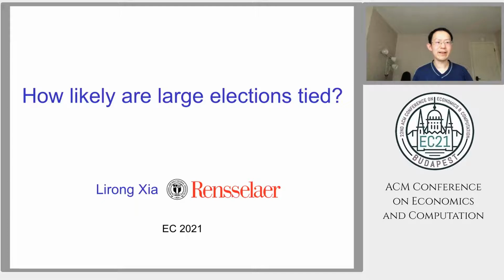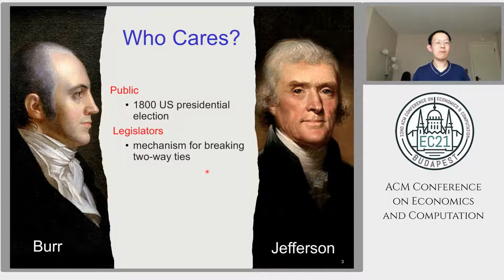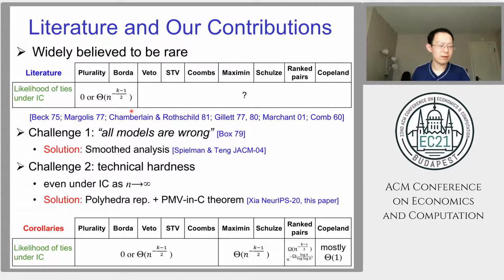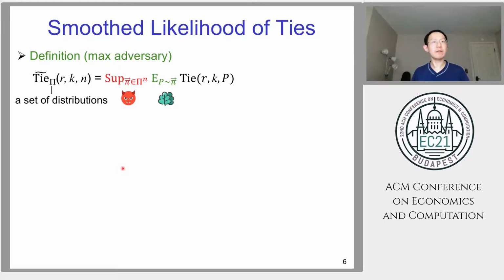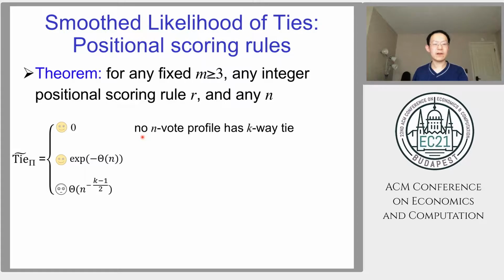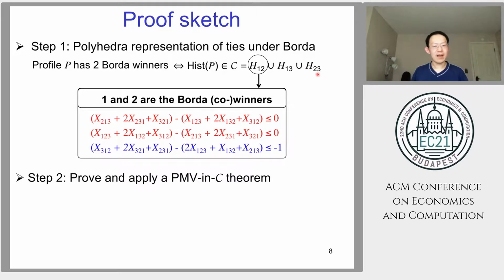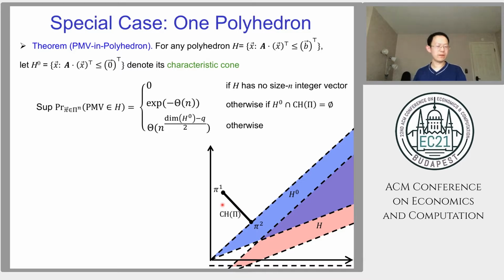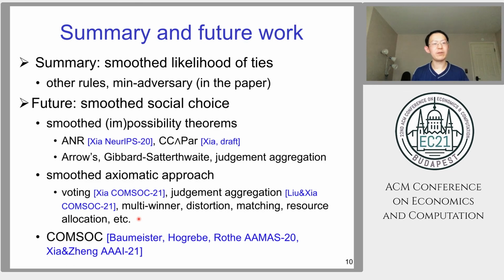EC'21: How Likely Are Large Elections Tied?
Title: How Likely Are Large Elections Tied?
Authors: Lirong Xia
Speaker: Lirong Xia
Session: Voting theory